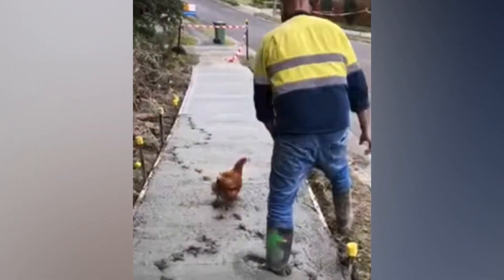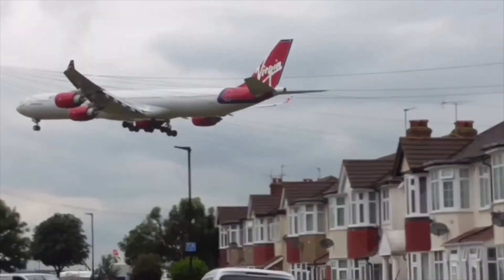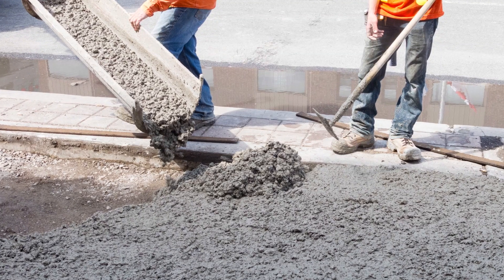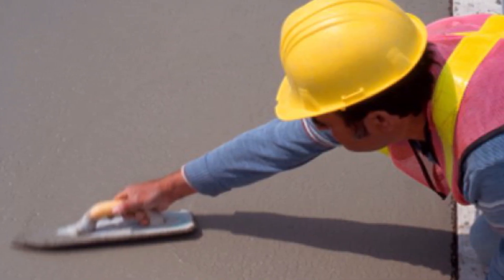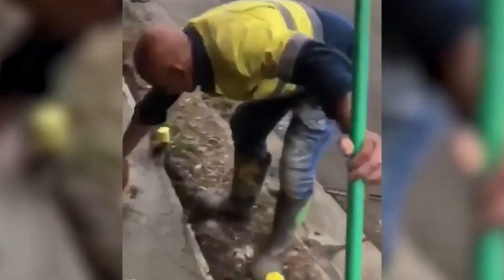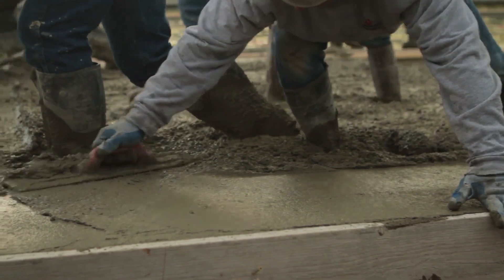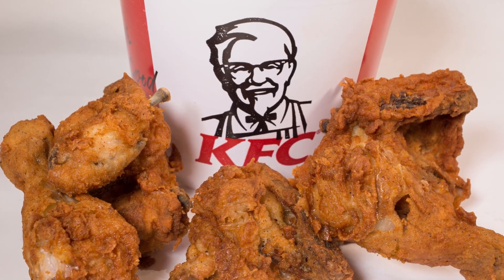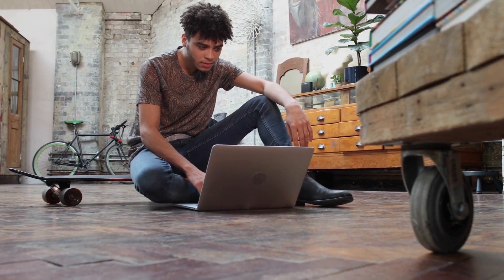She Put Down Fresh Pavement, Random Chicken Ruins Everything..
I will gladly take down the video. Thank you!